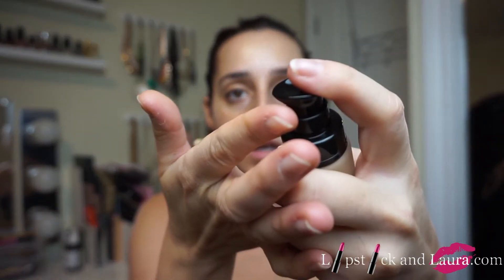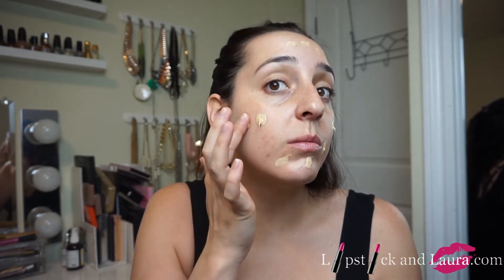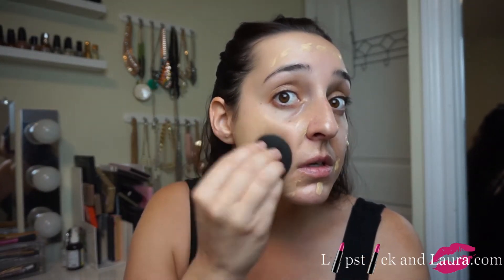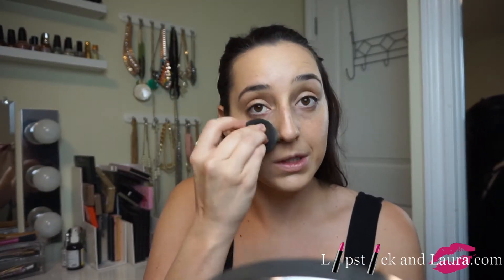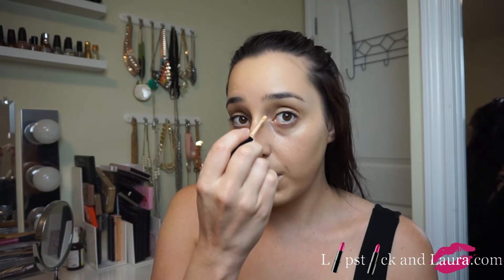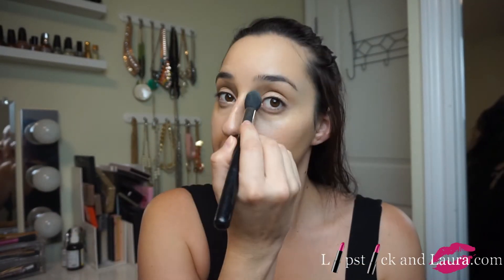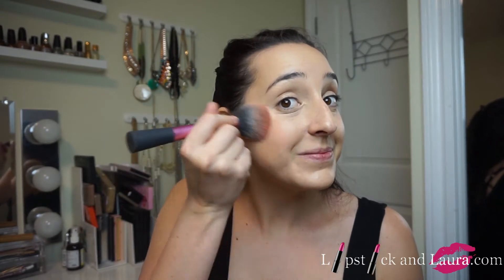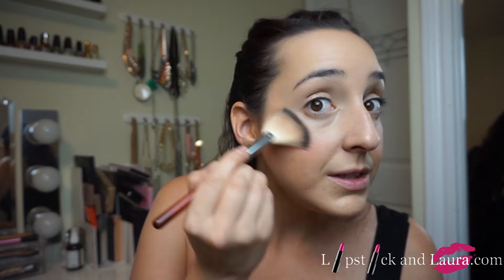Battle of the Long Lasting Foundations: Sephora 10Hr Wear Perfection Foundation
LIPSTICK AND LAURA: Battle of the Long Lasting Foundations: SEPHORA COLLECTION 10 HR Wear Perfection Foundation

Hi, beauty lovers! I decided to start a new mini-series called "Battle of the Long Lasting Foundations" where I review a popular long-lasting foundation in each video.

In the 2nd installment of this mini-series, I review the SEPHORA COLLECTION 10 HR Wear Perfection Foundation

Let me know what your favorite long lasting foundation is and if I should try it!